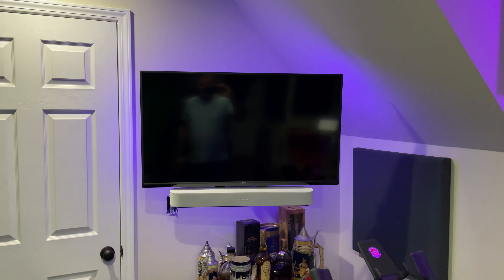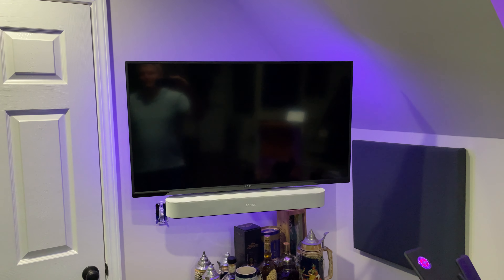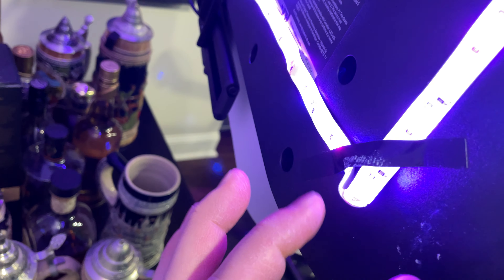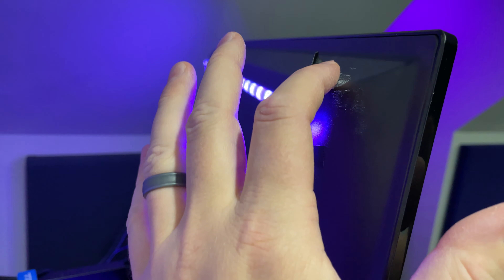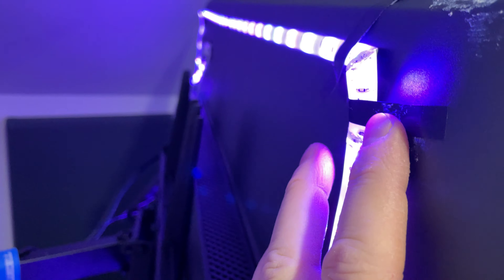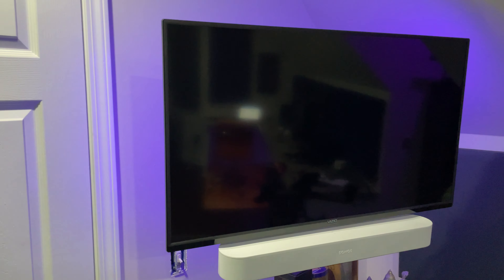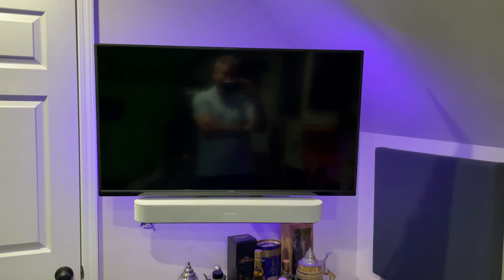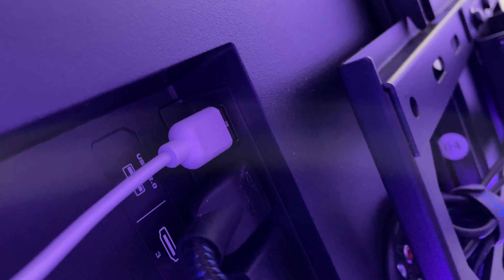LED Light Strip for TV That Sticks Well with Alexa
My studio's lighting is voice-controlled.  I can turn my studio's lighting on and off, using my voice.  I can also change the color of the lights, using my voice.  I've listed all equipment that I use below.  Please note that I've listed the Alexa devices that I use but have also listed a more budget-friendly Alexa option.